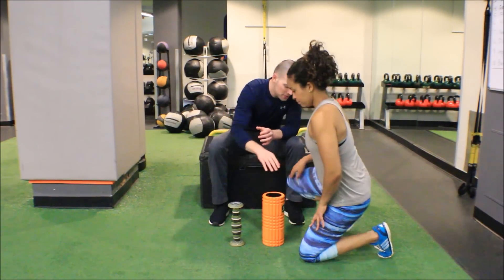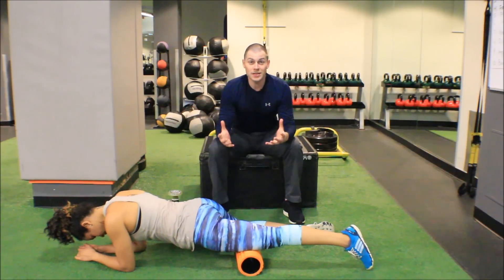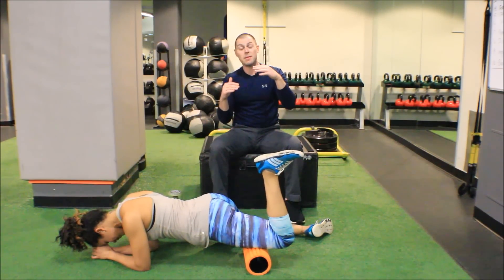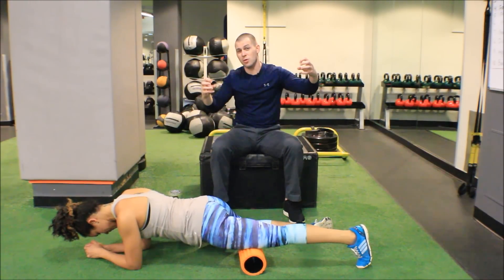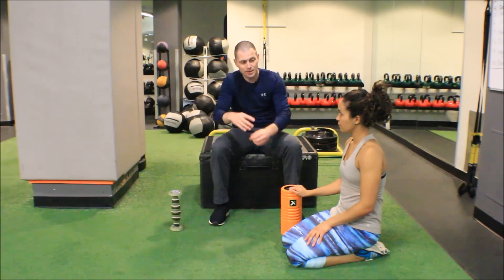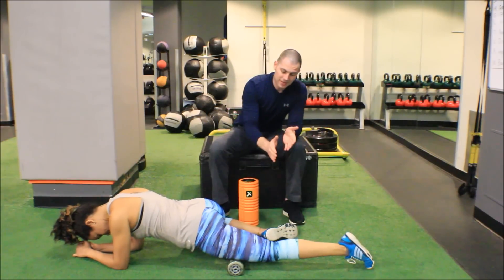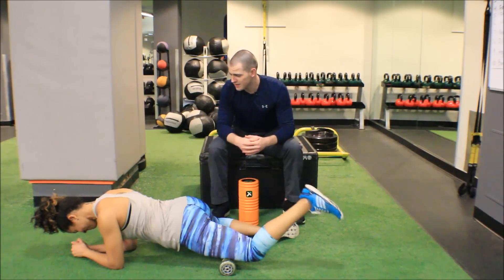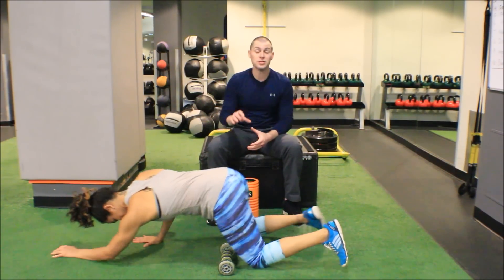Rectus Femoris Dynamic Release a.k.a. Pin and Stretch (Self-administered)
160+ CEC approved courses and 3 certifications for members.

🔵 Brookbush Institute Offers:
• 150+ CEC approved courses
• Courses on desktop or mobile app
• 500+ videos & 500+ articles